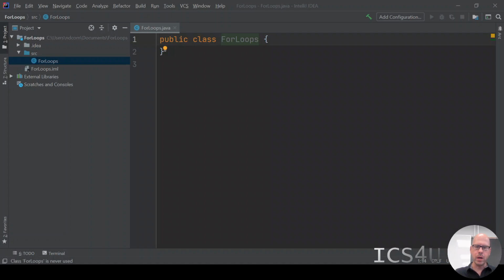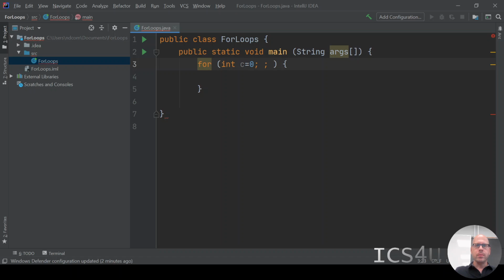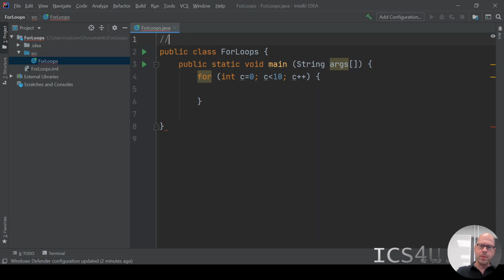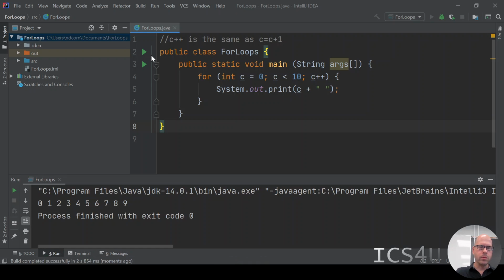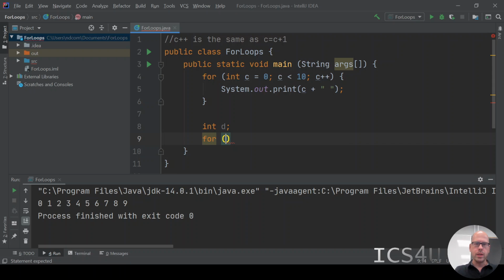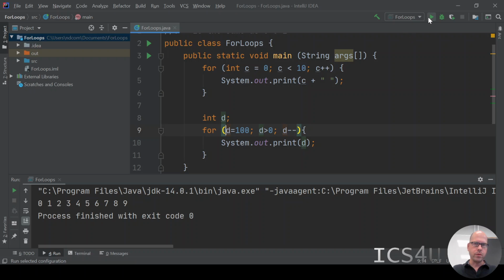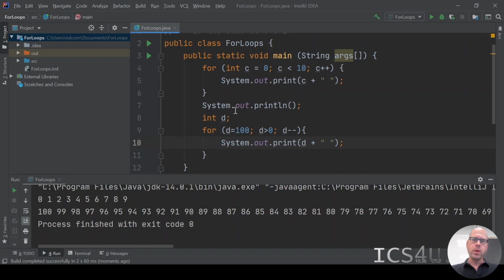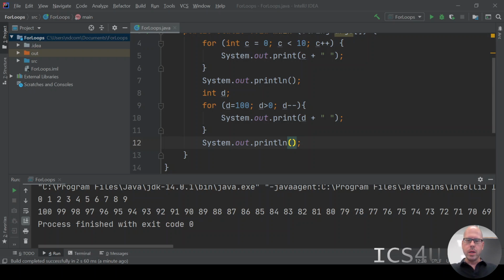ICS4U For Loops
For loops in Java